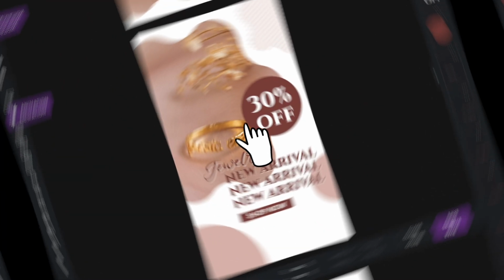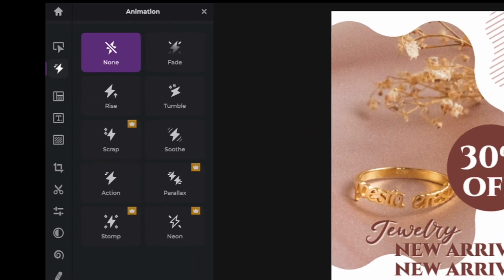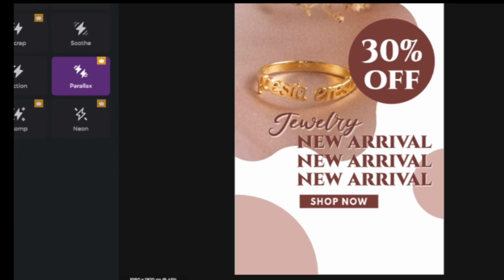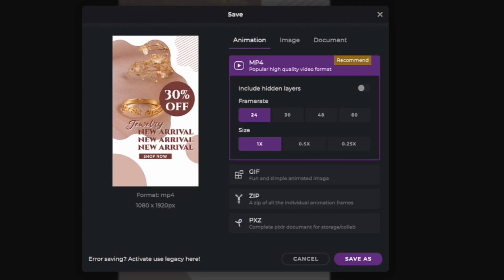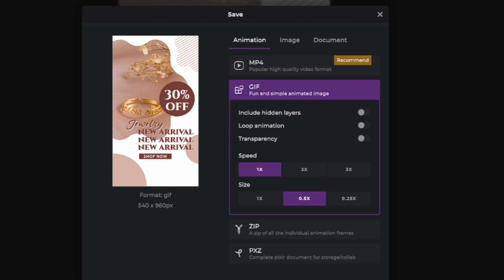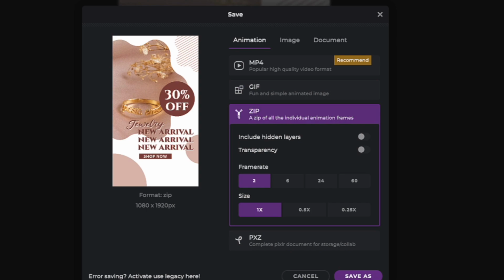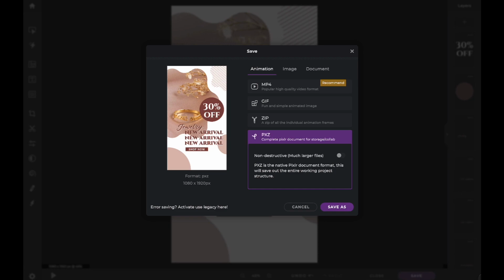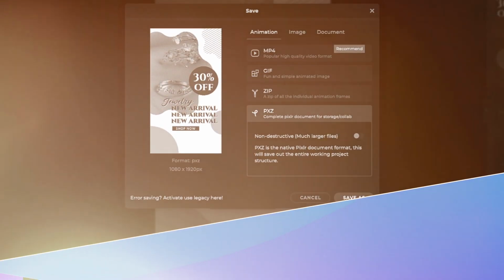Quick & Easy Series: Animations in Pixlr X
In today's Quick & Easy tutorial, learn how to create stunning animations with ease using Pixlr X's animation tool 💫